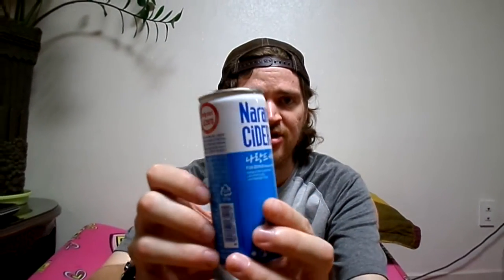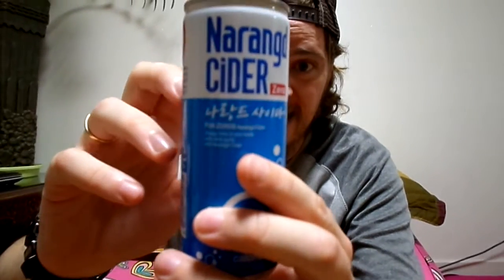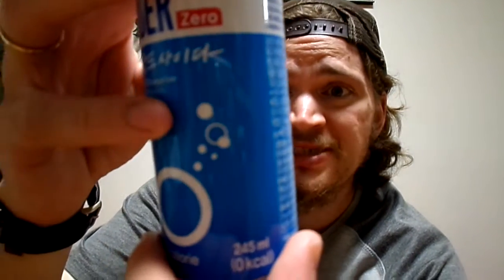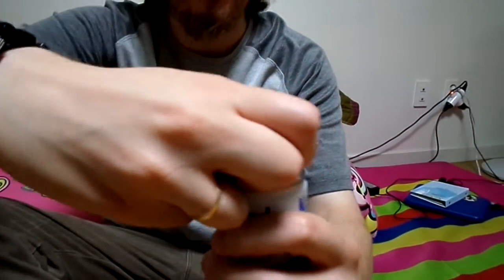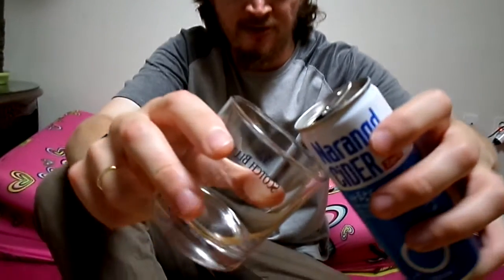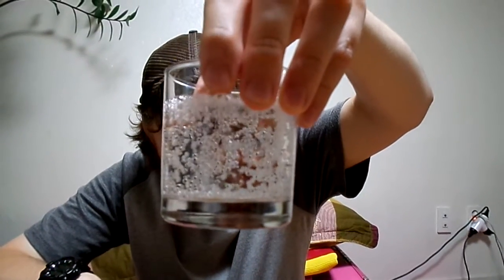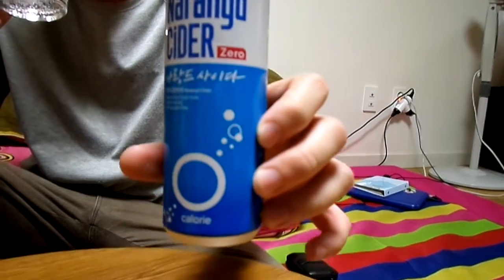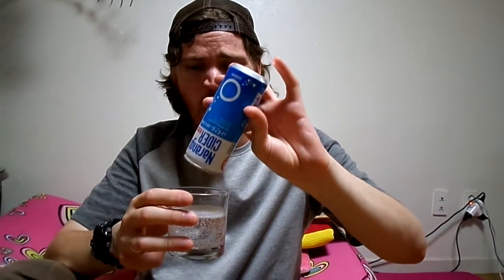Narangd Cider (한국음료 나랑드사이다)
A zero calorie korean soda and my review of it
오우:( 오늘은 점수가 낮습니다...ㅋㅋㅋ